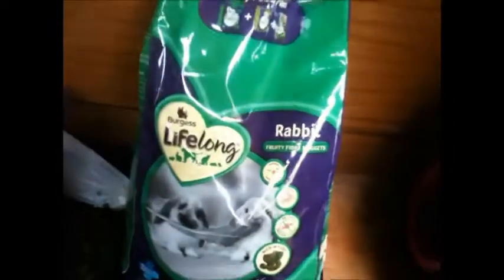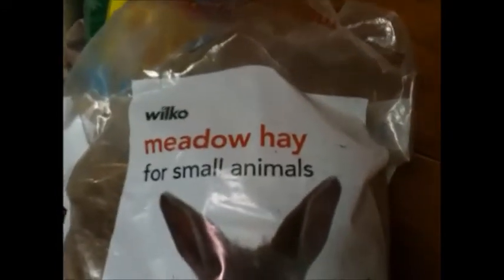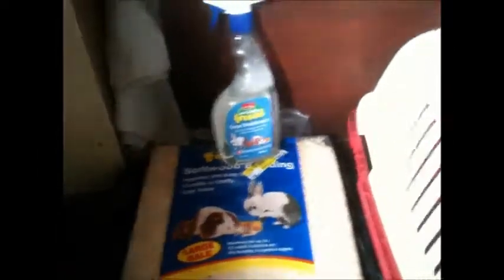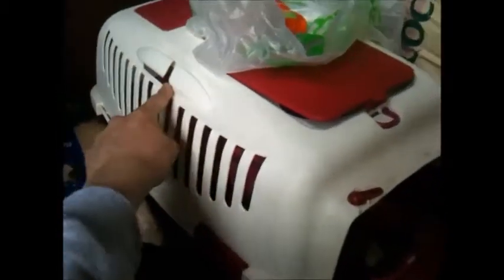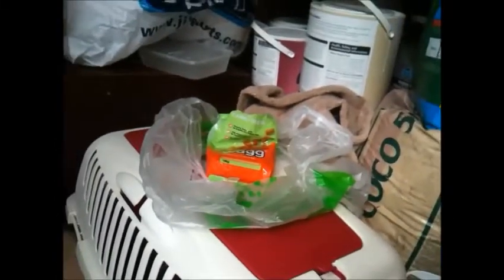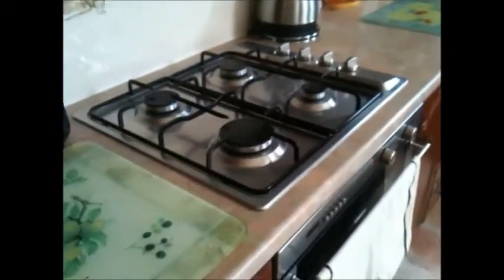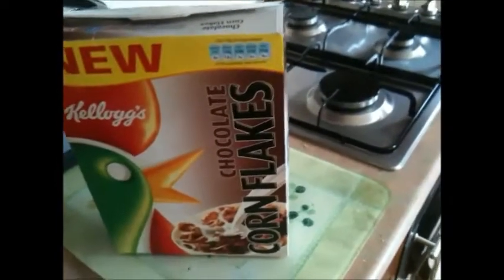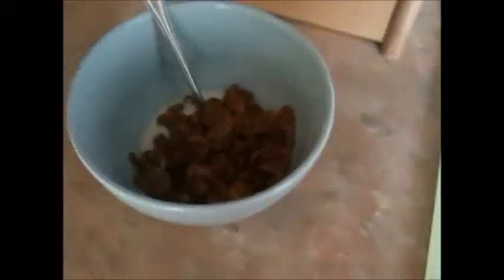Abby ~ 5 Products I can-not live without! - And Making Breakfast?!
Thanks for supporting the Collab, we really appreciate it! Any Questions Please Ask Me, Mackenzie or George!